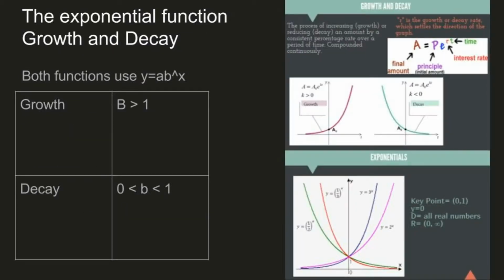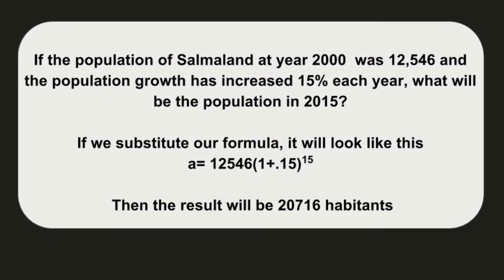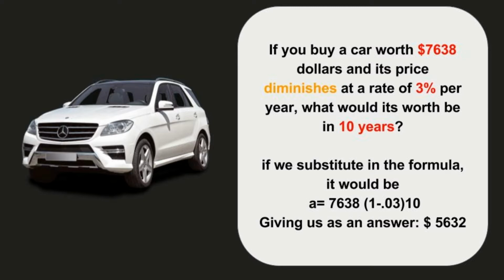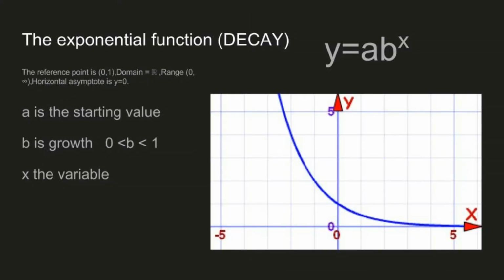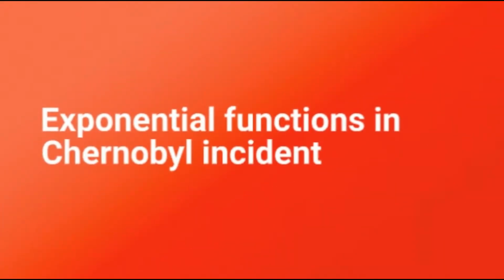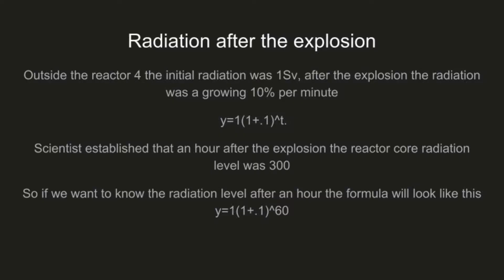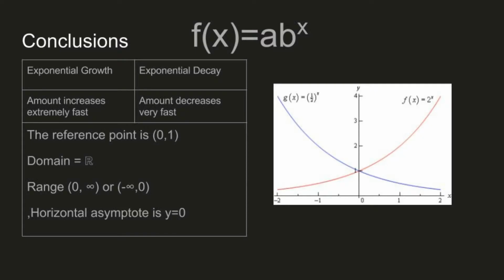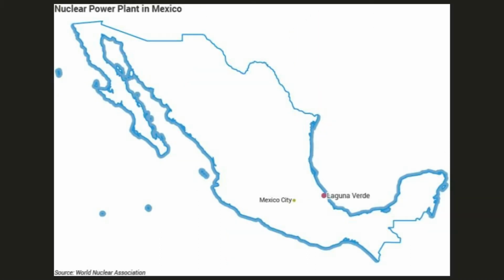Chernobyl And Exponential Functions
David Rendón A01570460
Salma Andrade A01570441